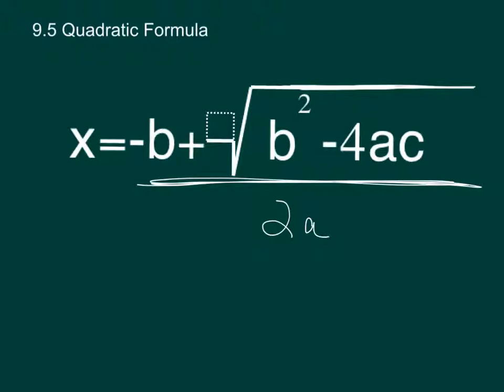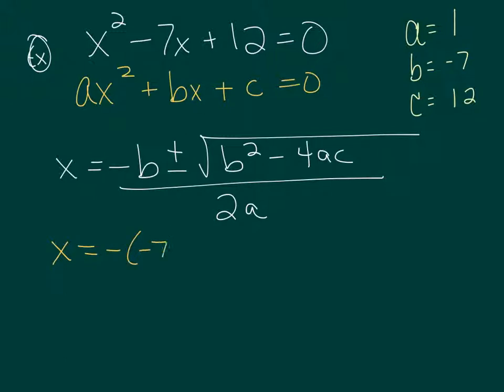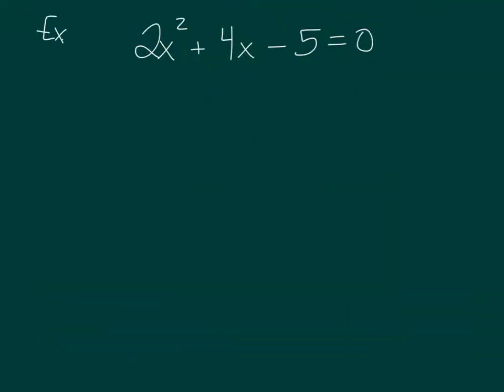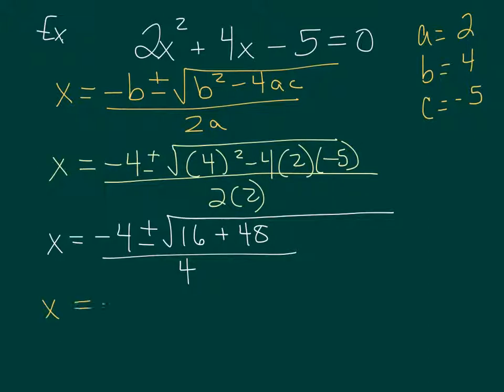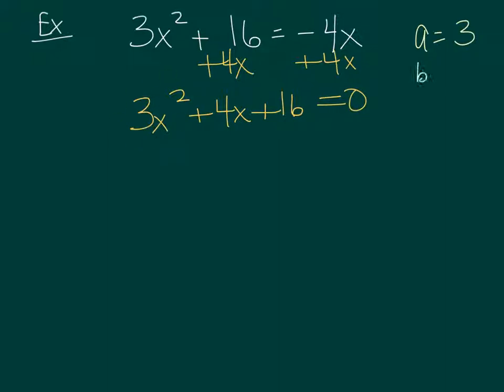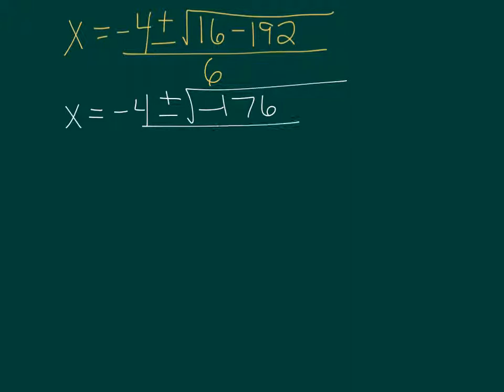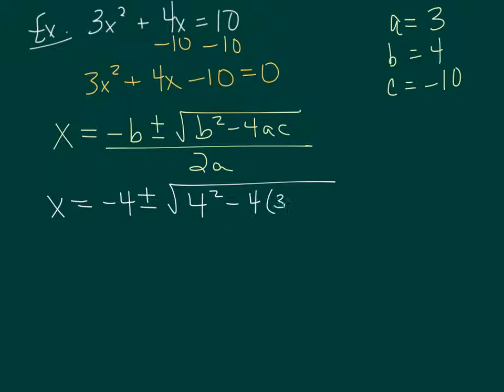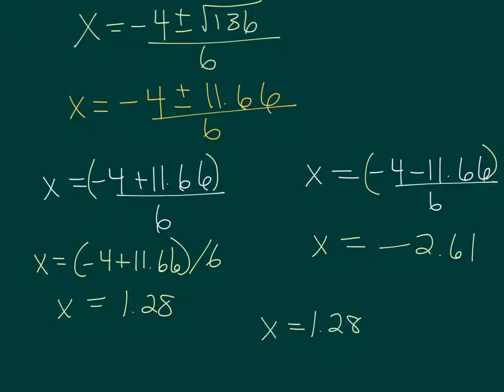9.5 Quadratic Formula